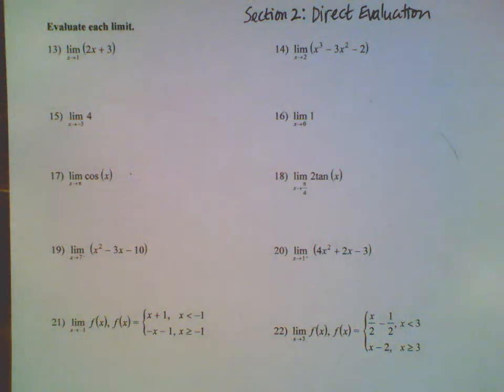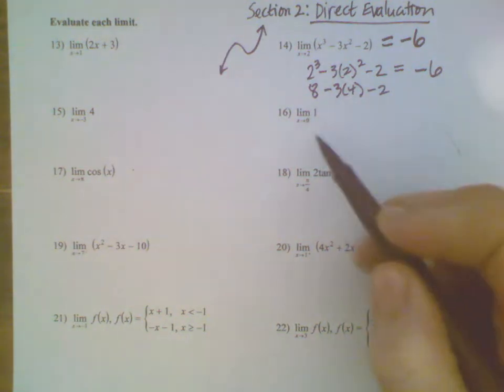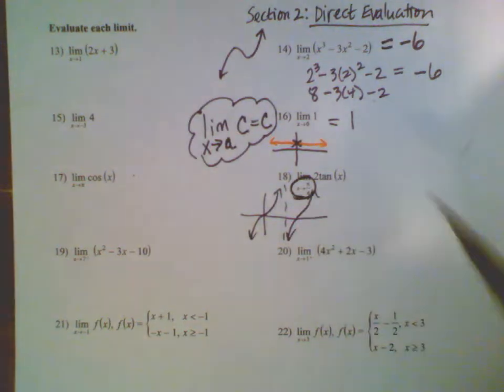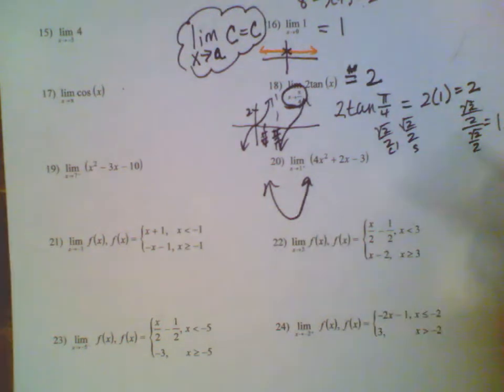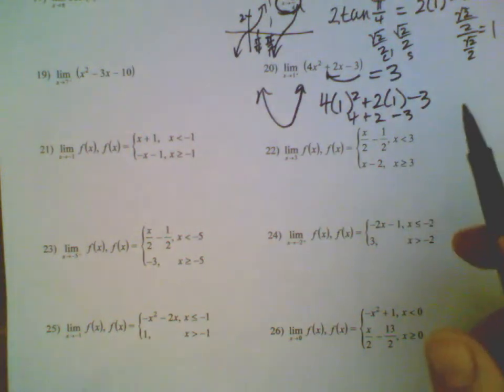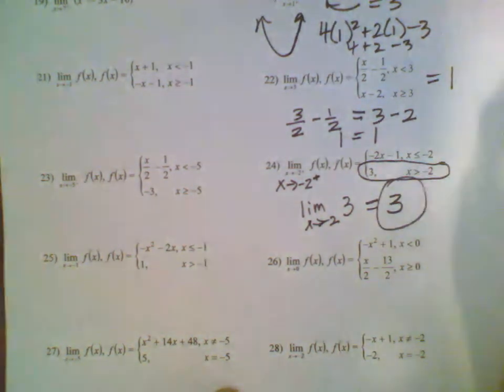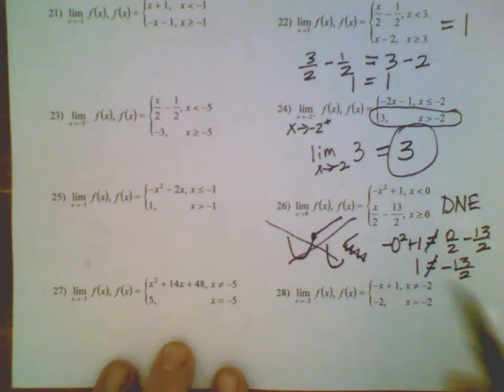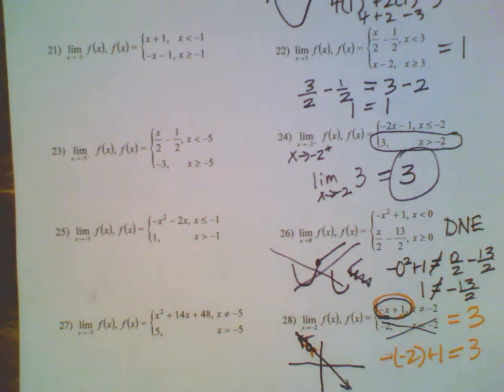14-28 even Precalculus Limits Review (optional)